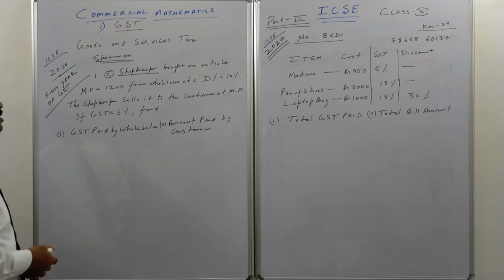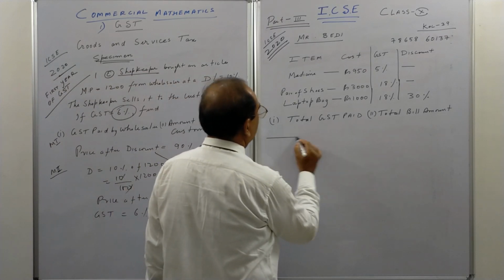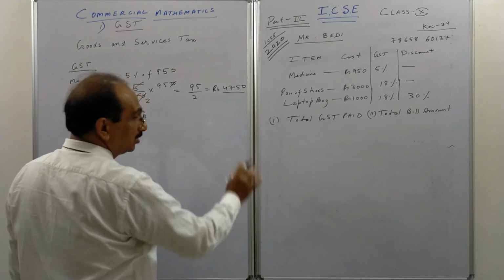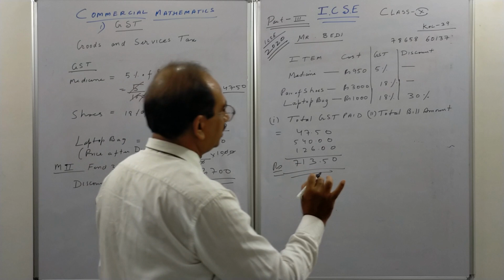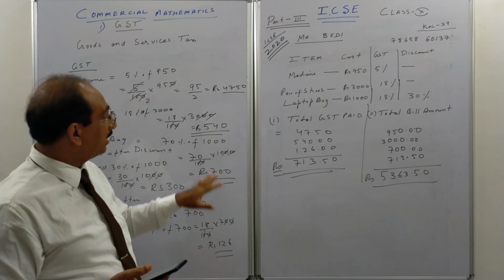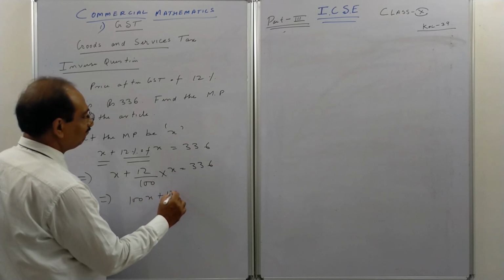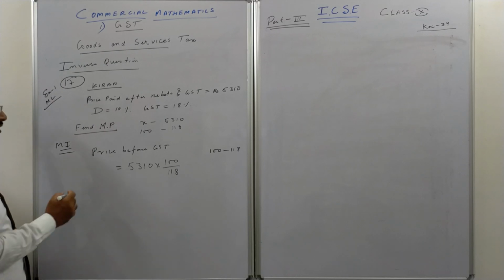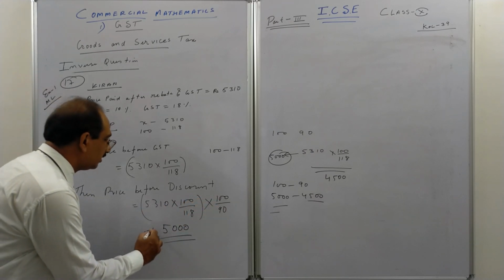GST/PART 3/ ICSE/ Class 10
This is the concluding part of solving ICSE Questions from GST, we solve ICSE 2020 questions .

This was the first year when GST was introduced in the ICSE examination.

For concept and MCQ questions , please see the Part 1 and Part 2 of my videos.